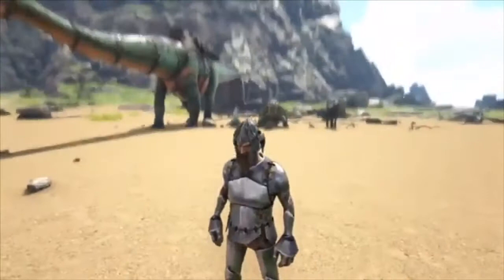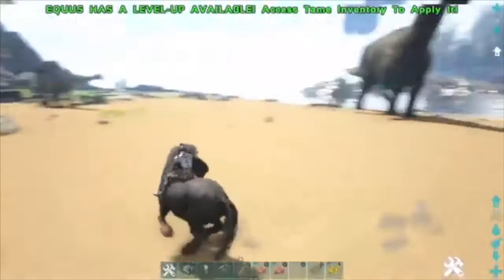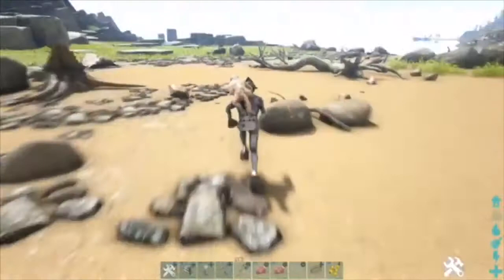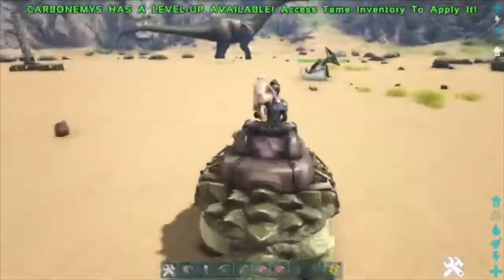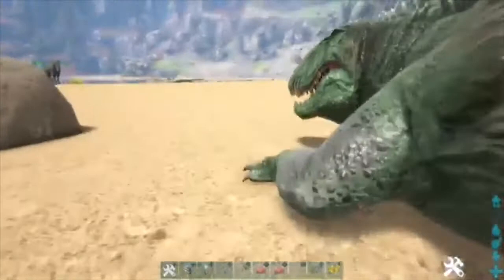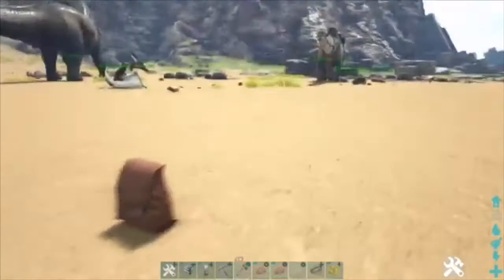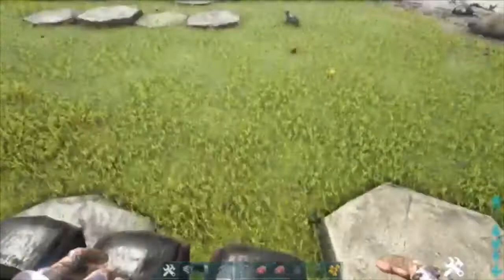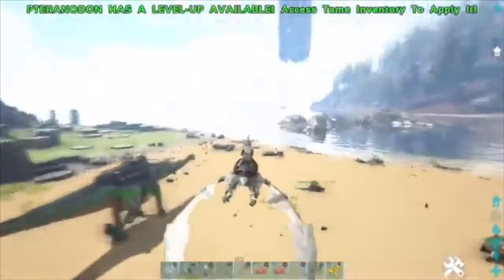Top 5 Dinos You MUST NOT TAME — Ark: Survival Evolved